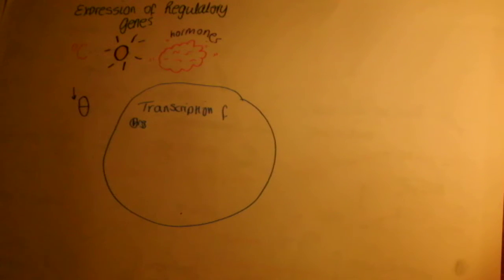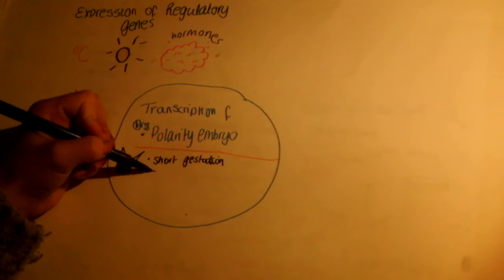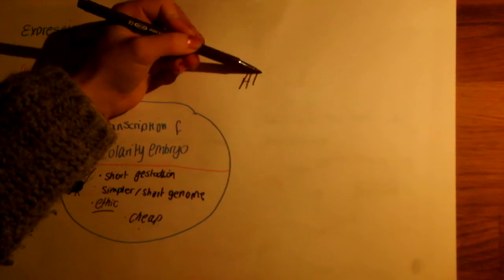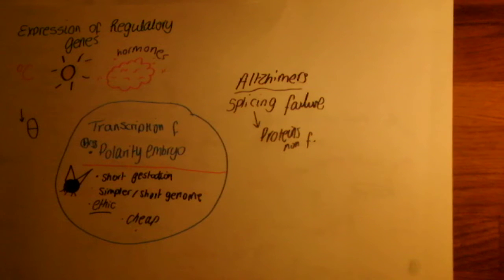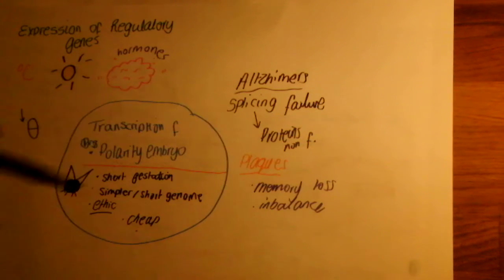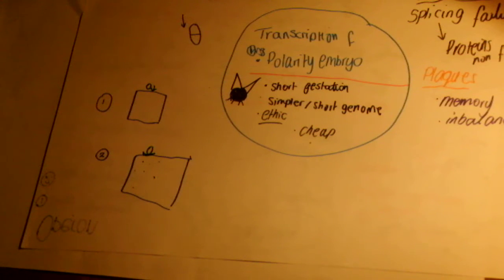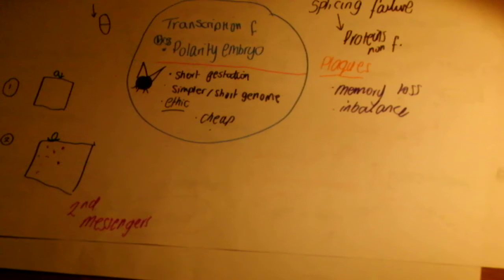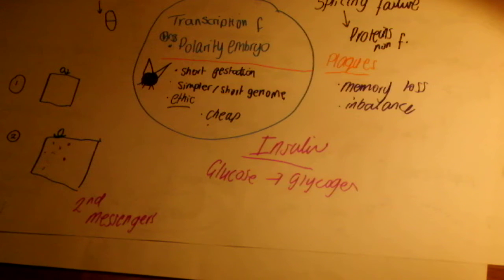Factors effecting regulatory genes, why flies ~5~